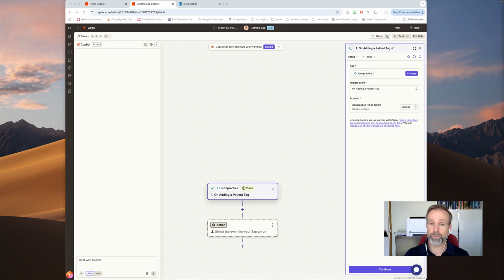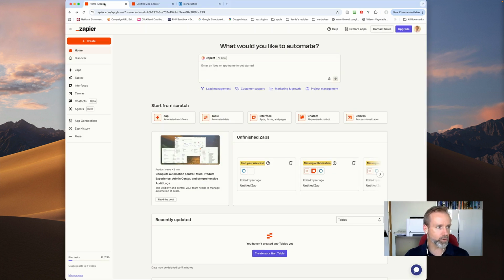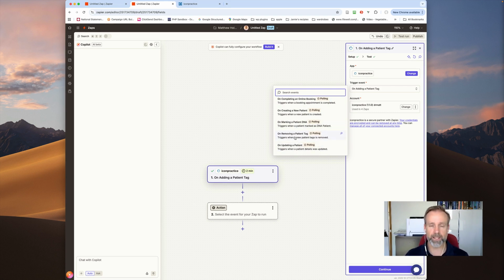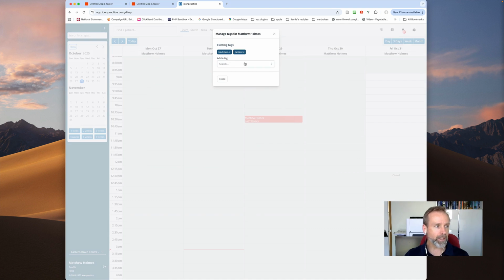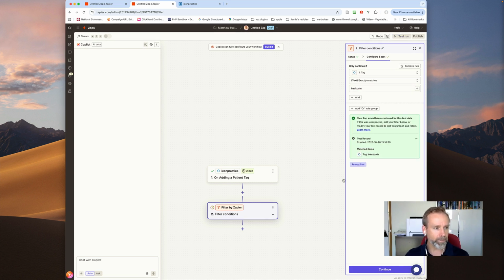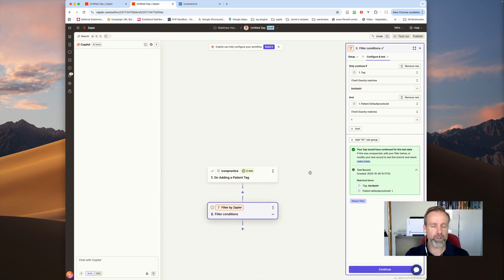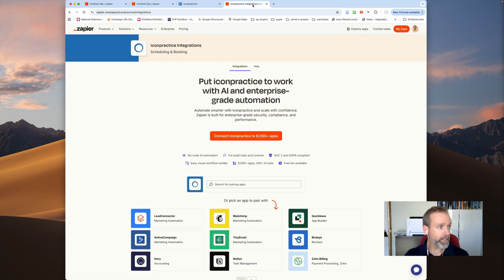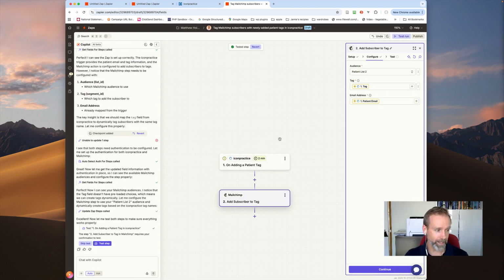Connect iconpractice to Your Favourite Apps with Zapier — Automate Everything!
Take your iconpractice clinic software to the next level with Zapier automations.
In this video, you’ll learn how to connect iconpractice to hundreds of tools — including Mailchimp, Google Sheets, Slack, and more — so your data flows automatically between the systems you already use.

Whether you want to send new patient data to Mailchimp, create a spreadsheet of new appointments, or trigger team notifications in Slack, this step-by-step tutorial shows you how to build powerful Zaps in minutes.

Start automating your workflows, saving time, and scaling your chiropractic practice today!